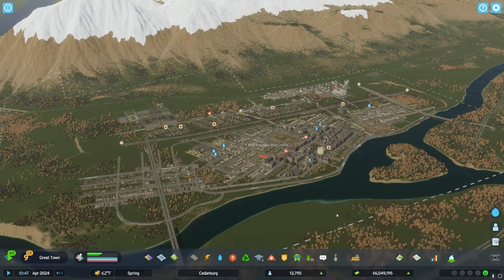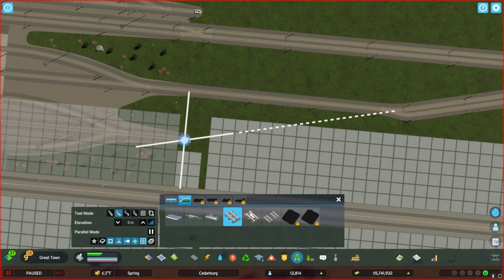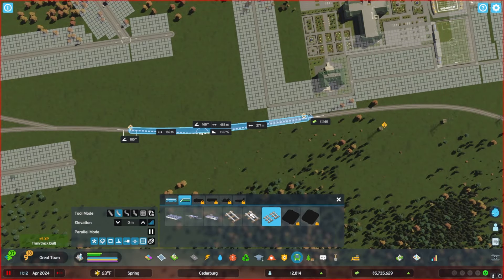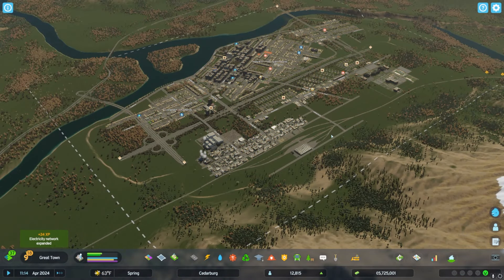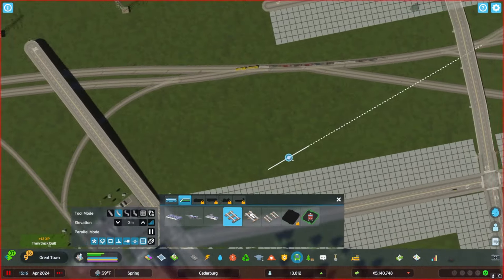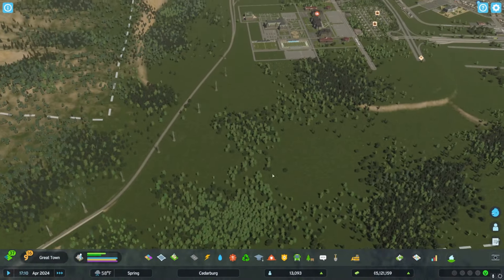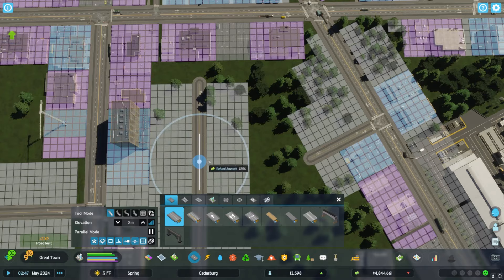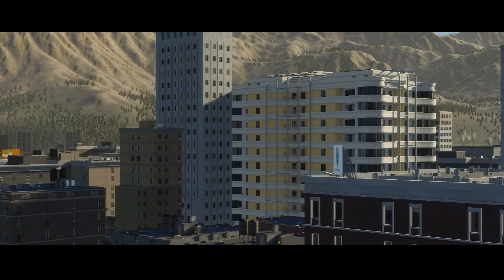MASS TRANSIT BEGINS! Trains and Railways in Cities Skylines 2 | Cedarburg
We're starting CITIES 2 MASS TRANSIT beginning with TRAINS!  We're building railways and train stations in Cedarburg as a part of growing the city. We'll soon be working on buses, trams and eventually a subway system to help reduce traffic and improve traveling throughout the city!  Our demand and zoning need has increased and we now have some high density commercial and residential needed for the city, so beyond just working on cargo trains, a railyard and a passenger trains, we also have to help the downtown grow with a bunch of zoning added!

Chapters

00:00 - Intro
00:37 - Start of Build
02:56 - Railyard
12:03 - Cargo Station
16:17 - Passenger Station
20:30 - New Interchange
21:56 - New Zoning
23:45 - Outro